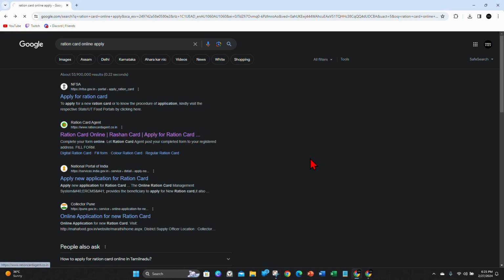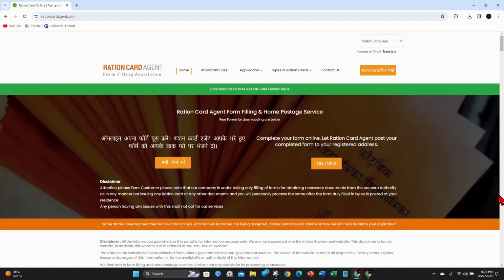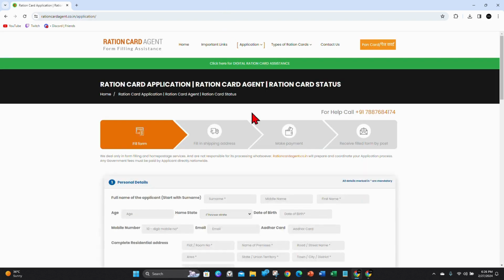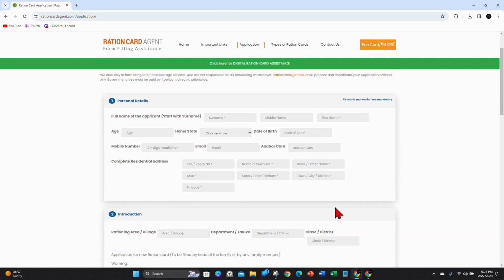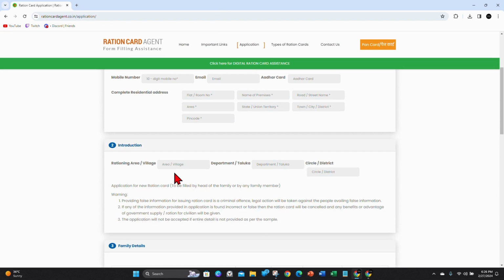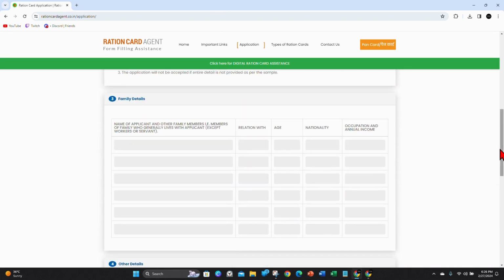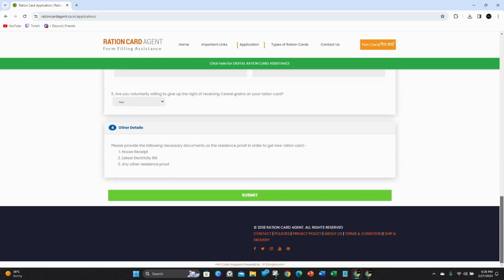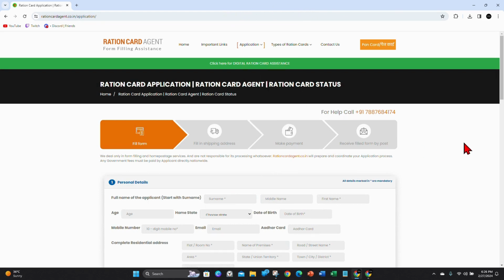How To Apply For Ration Card Online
Simplify your application process with our comprehensive tutorial on applying for a ration card online. Learn step-by-step instructions to navigate the online portal provided by your state government, complete the application form, and submit necessary documents securely from the comfort of your home. We'll guide you through the process of providing personal details, uploading required documents, and tracking the status of your application. Say goodbye to long queues and hello to convenient online access to essential subsidies - watch now and apply for your ration card with ease!

00:00 Intro
00:13 How To Apply For Ration Card Online
01:19 Outro